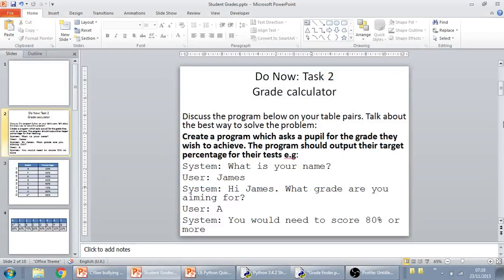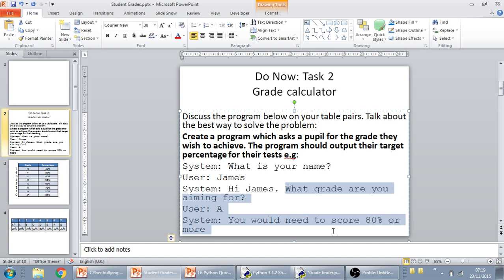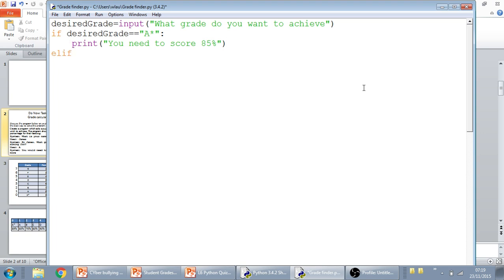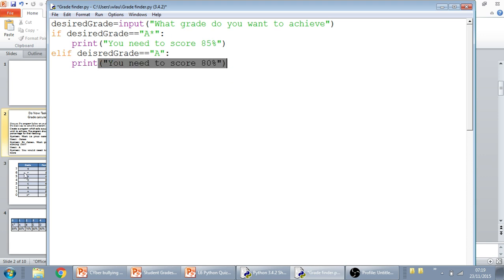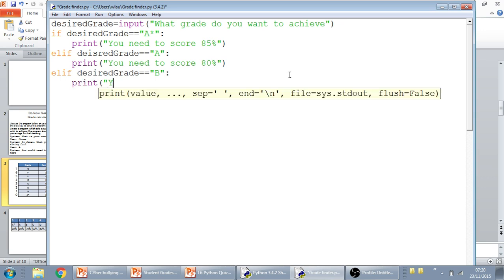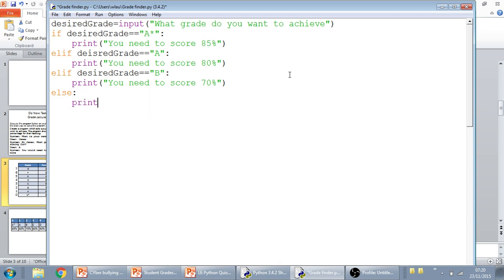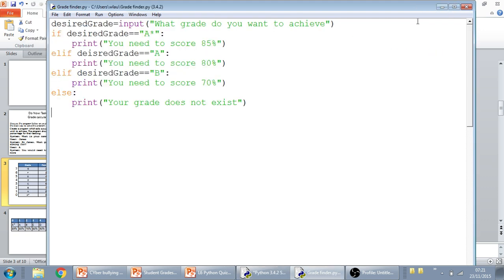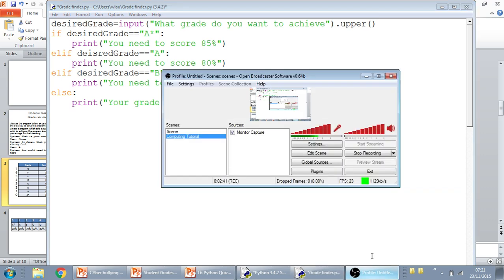Python Tutorial 1A IF statements to match a grade to a calculator